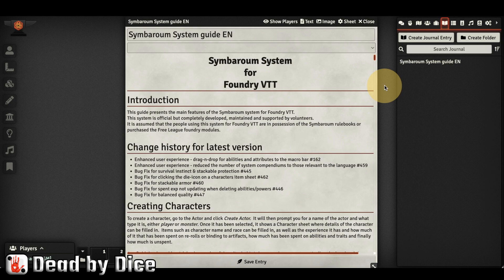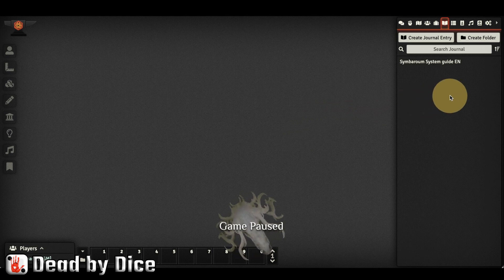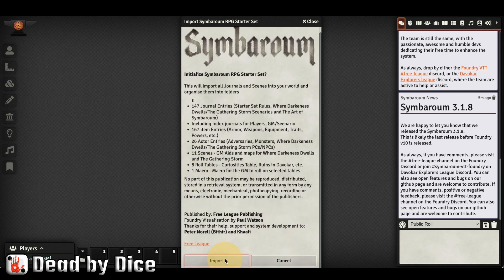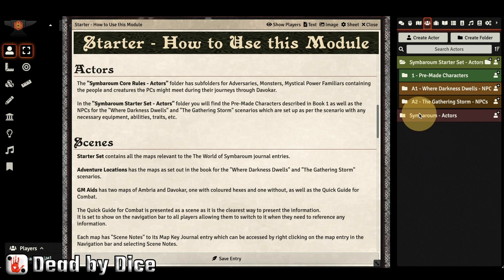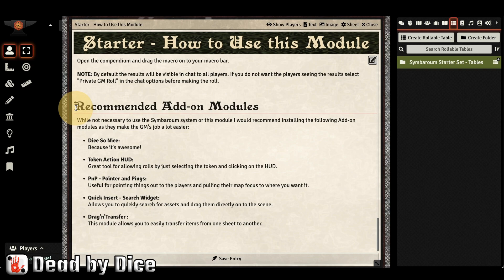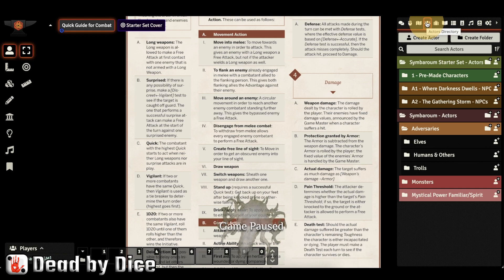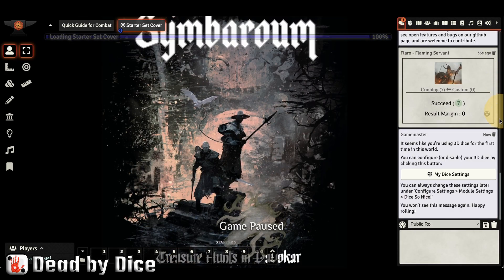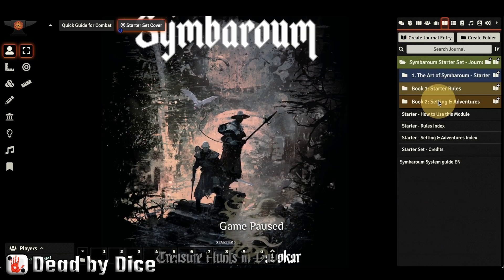Foundry VTT | Symbaroum RPG Starter Set module | Installation and overview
This video is a brief overview of how to install the Symbaroum Starter Set module for @FoundryVTT  from @FreeLeaguePublishing   . We also go over what it contains and what it looks like. Some of the content is not shown, to not spoil the adventures.